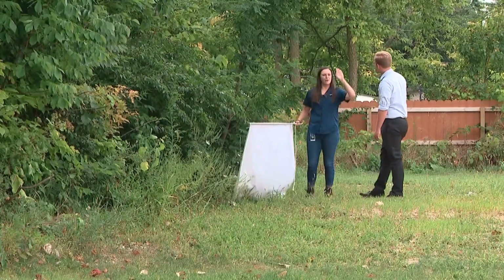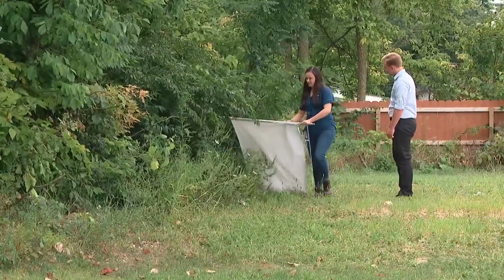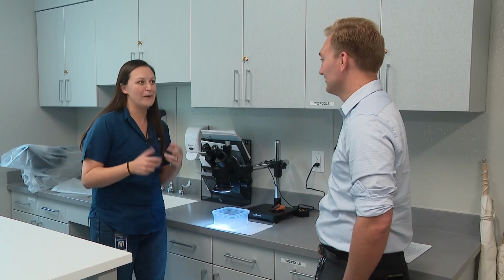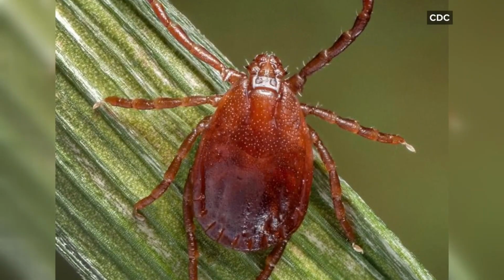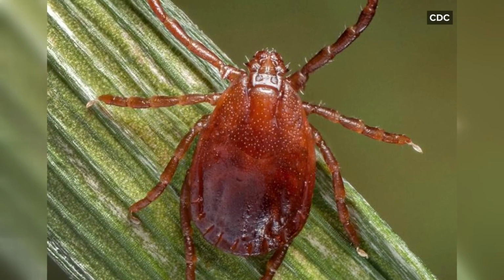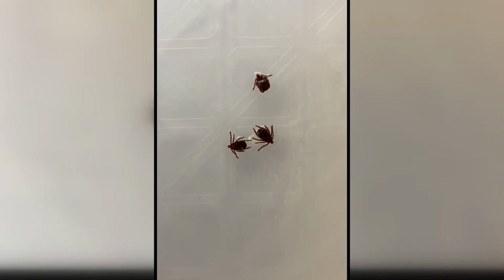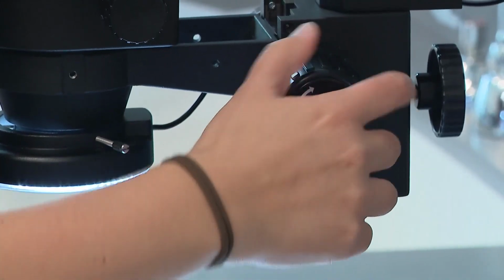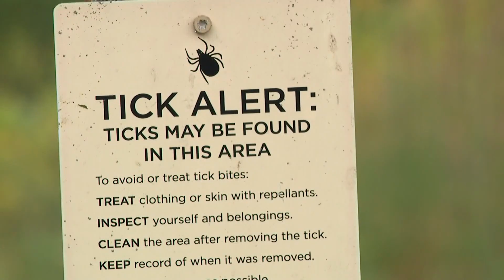2 new invasive tick species found in Delaware County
Delaware Public Health District staff are continuing to capture and monitor ticks in the county.